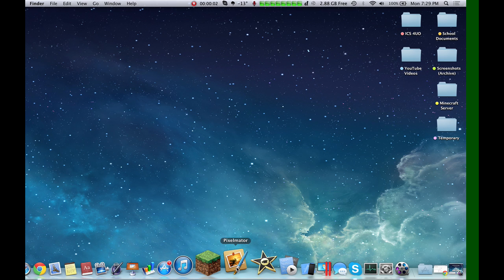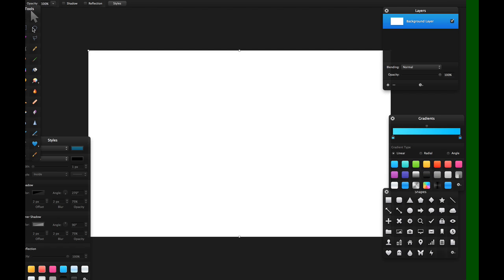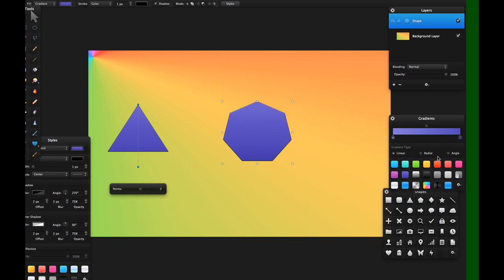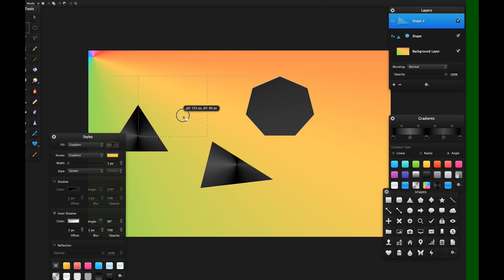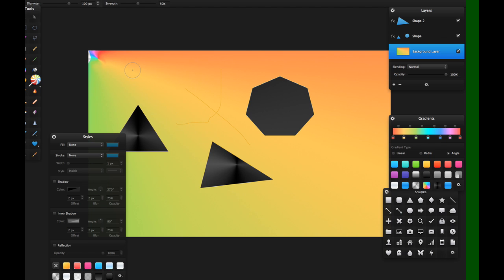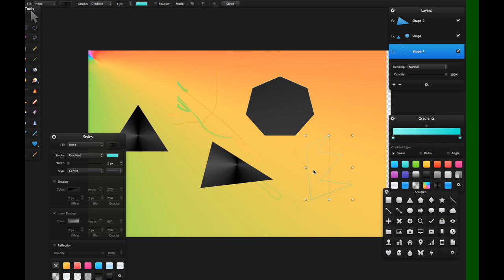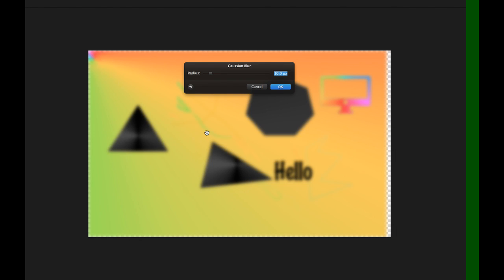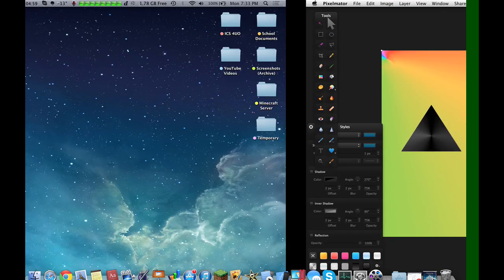Photoshop Alternative: PixelMator 3.1 Marble [2014] - Review!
Reviewing the latest edition of PixelMator 3.1 Marble for the Mac OS X! This excellent Photoshop-like application provides a significant amount of functionality in the fronts of photo development and creation, along with manipulation.

The MacX Screen Recorder was used in this video - though there appears to be a bug with the green columns on the side. ScreenFlow vs MacX will decide what screen recorder I use next!